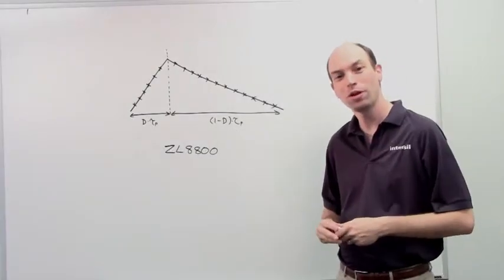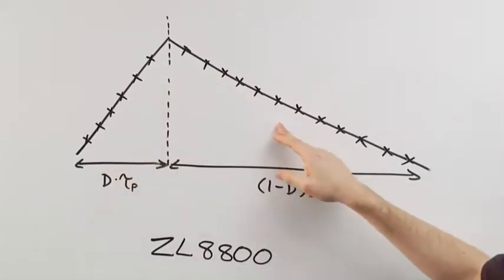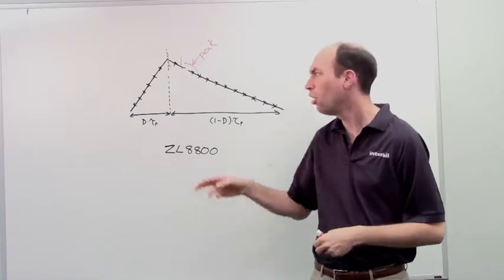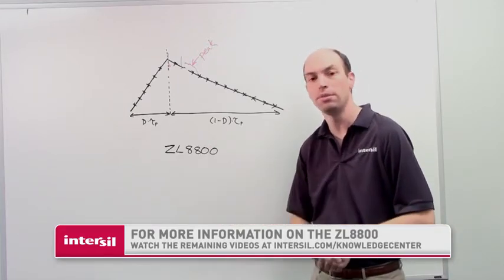ZL8800 - OverCurrent Fault Protection - Part 8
Learn how Intersil's new ZL800's ADC monitors the entire output current waveform.